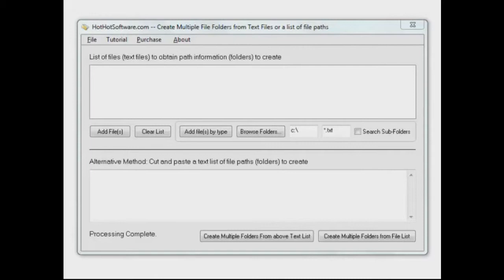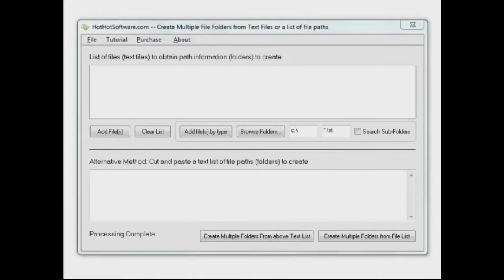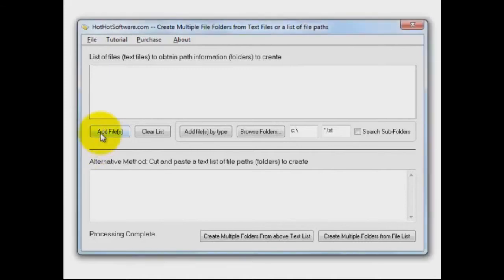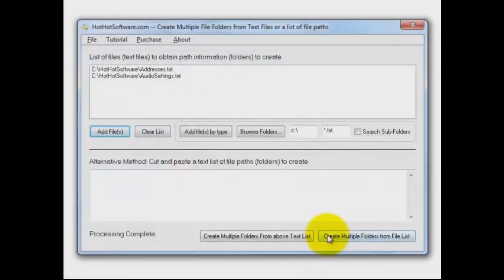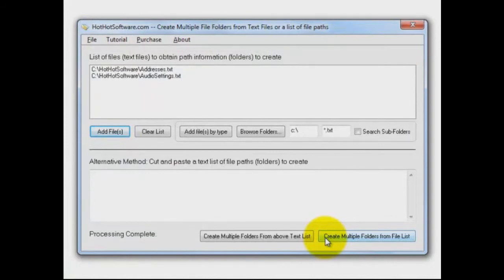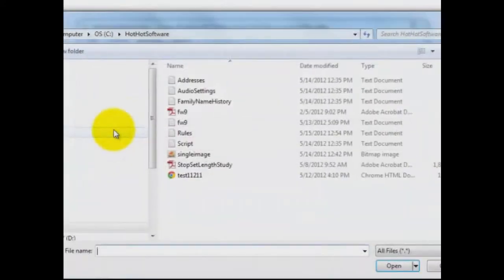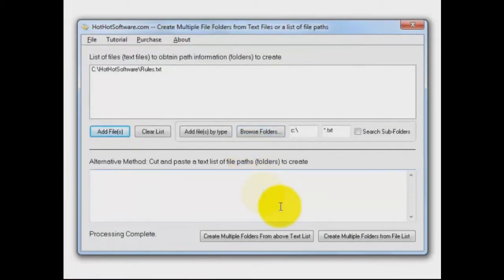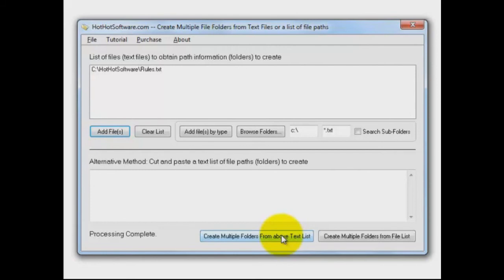How to Create Multiple File Folders from Text Files or a list of file paths software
for more details on Create Multiple File Folders from Text Files or a list of file paths software

Use this software to easily create multiple file folders from a text list or a list of text items! Simply browse for text files individually or with file wildcards, or cut and paste a list of text file paths. Then, click on the button and the software will automatically create that folder structure for you! It is also great for things such as running programming tests on certain file directory structures, automatically creating certain lists, and more!